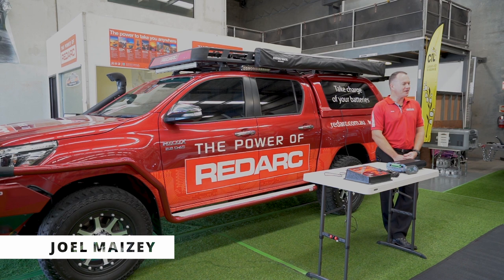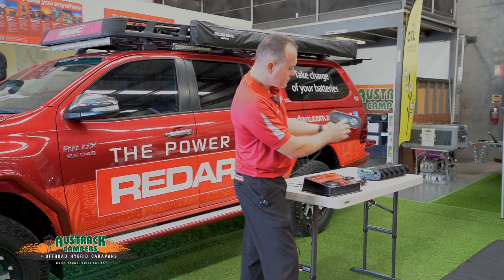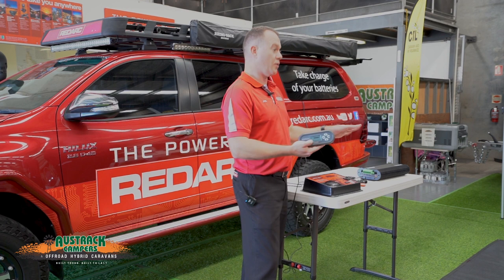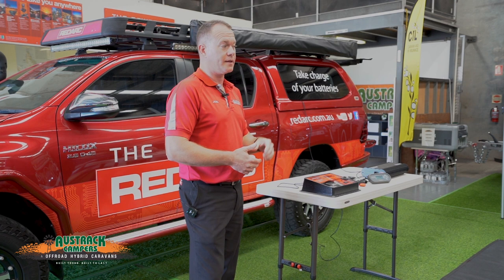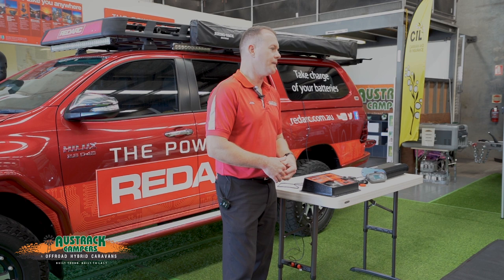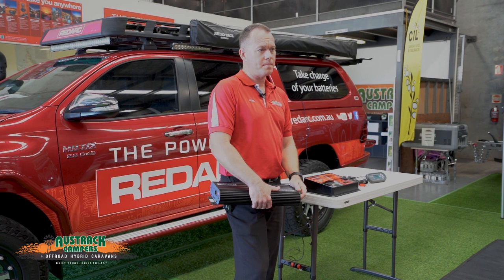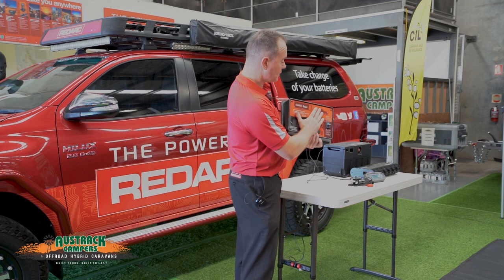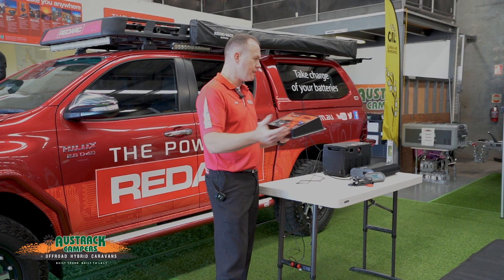Austrack Academy REDARC Battery Management + Tow-Pro Seminar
We recently had Joel Maizey from REDARC Electronics visit our Rocklea Showroom to educate Austrackers about the REDARC Manager30 and Tow-Pro Electric Brake Controller.

For those interested in learning more about the REDARC Battery Management system that comes standard with our hybrid campers, this is a great watch.